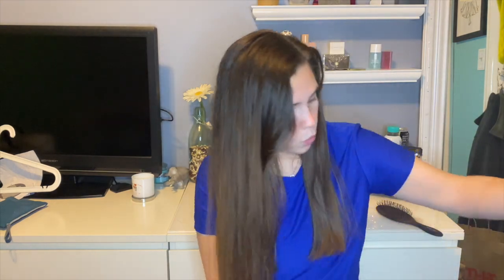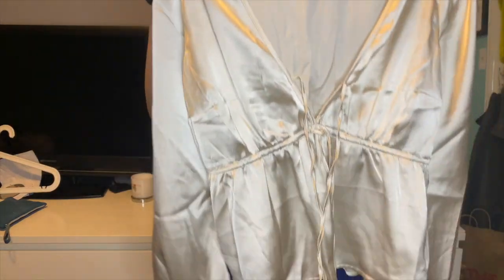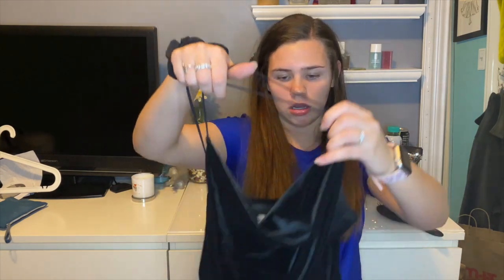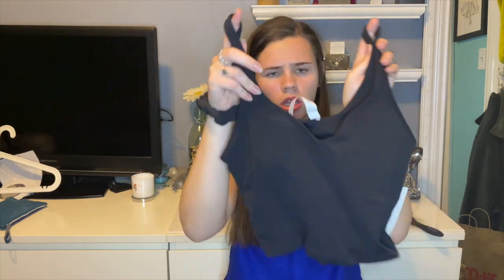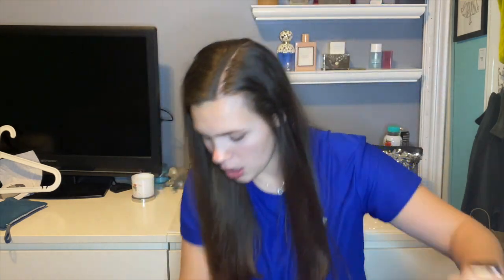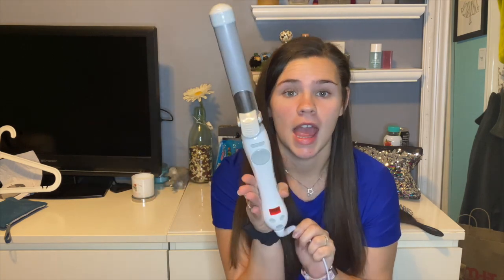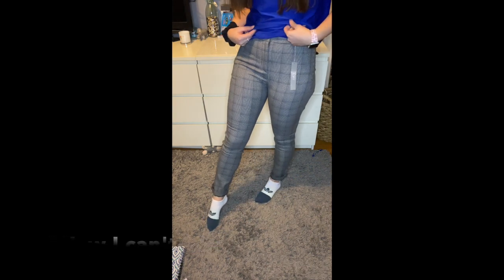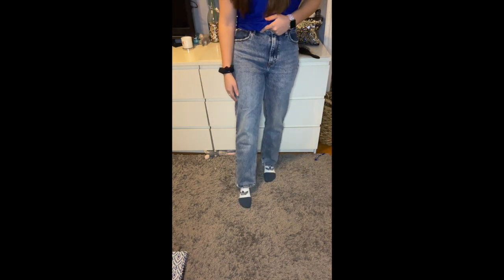Shopping Haul 🛍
Check out some recent purchases!!!